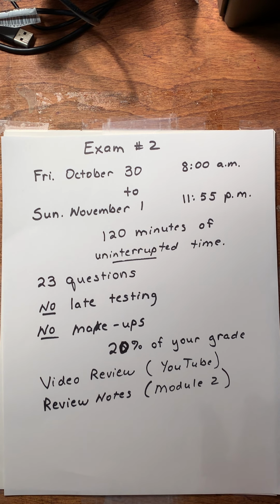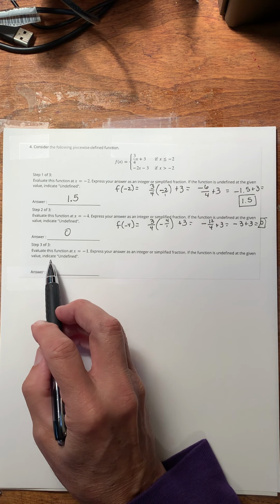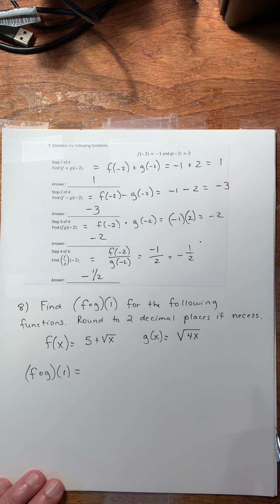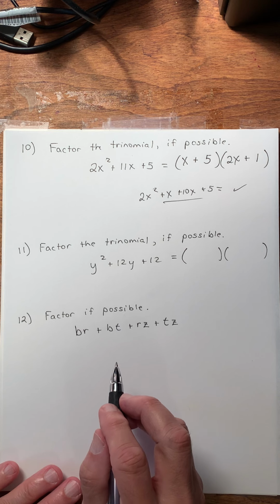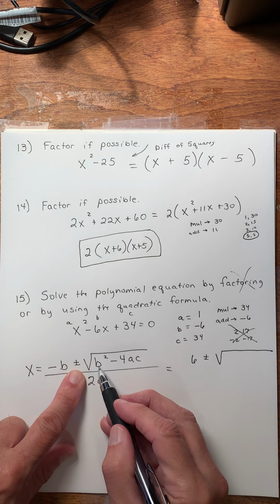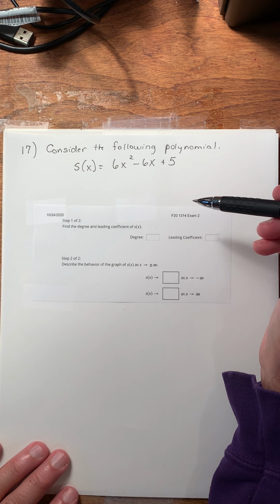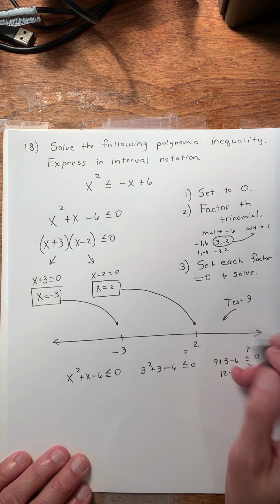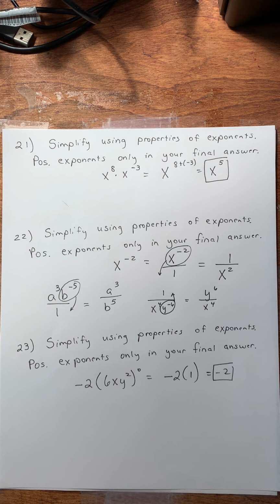Review for Test #2